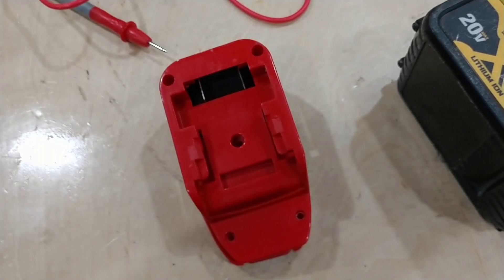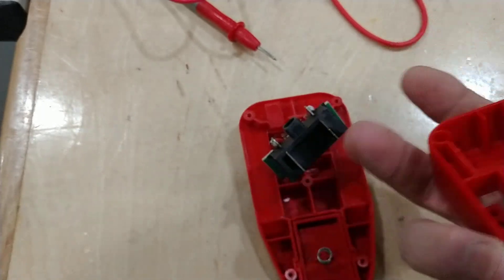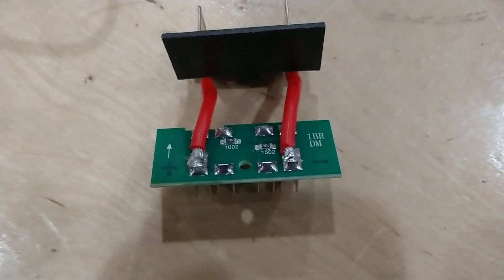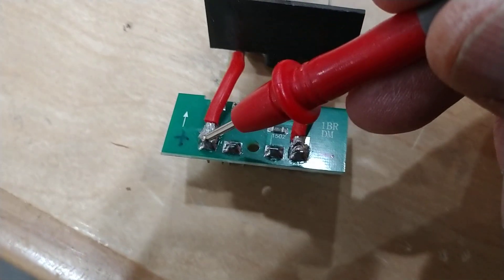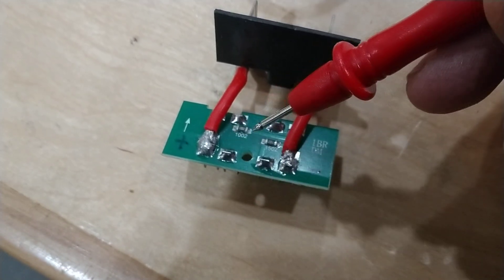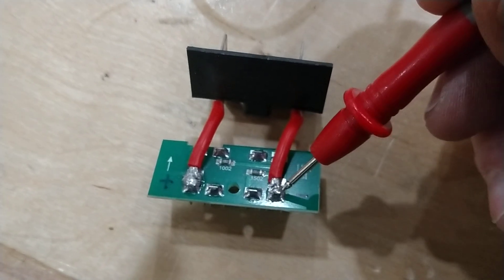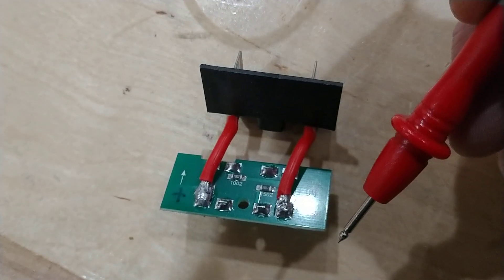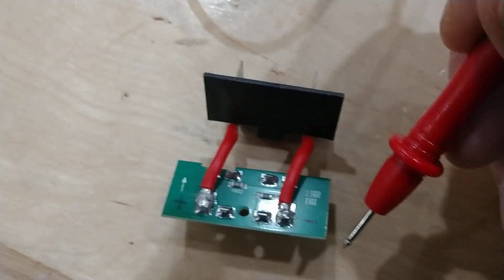Bauer tool to De Walt battery converter explained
I bought a converter that allows a Bauer tool to run on De walt batteries. I purchased a Bauer metal cutting circular saw with a brush-less motor and the typical 10k ohm resistor modification did not work. This adapter works perfectly and we can use it along with 20v DW batteries. The electronics in this adapter is a simple addition of a 15k ohm resistor between the neg post and the post next to the neg, along with a 10k ohm resistor between the neg post and the post next to the positive post. Note: no connections except the Positive and negative are connected to the battery so some removal of the middle posts might be required for just converting a tool permanently. The circuit diagram was requested and can be found here with a short explanation